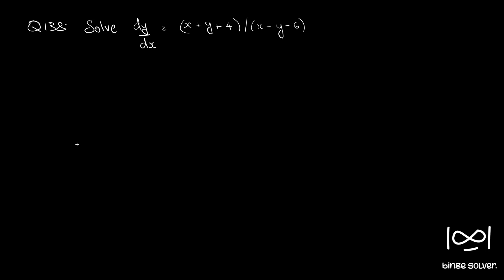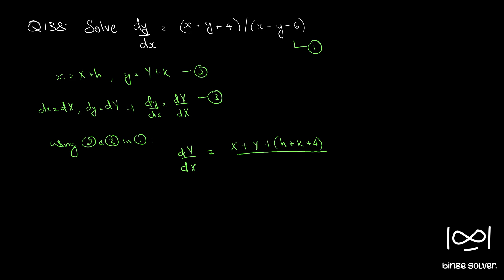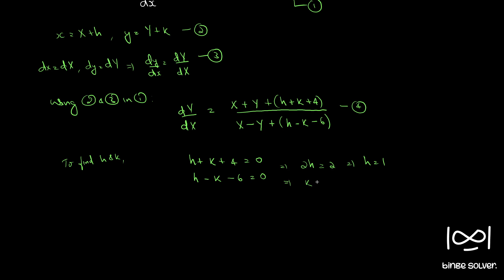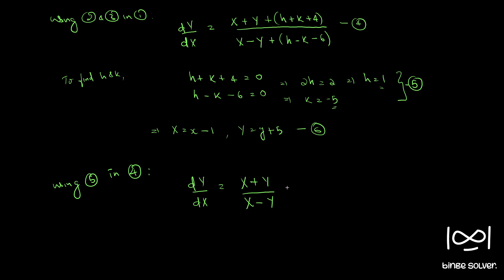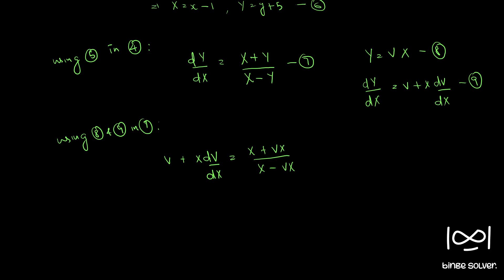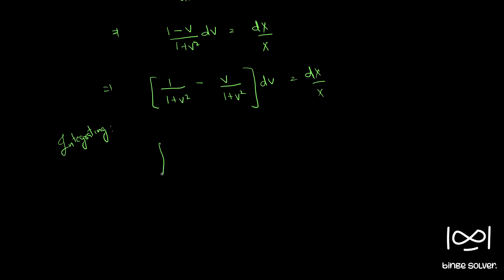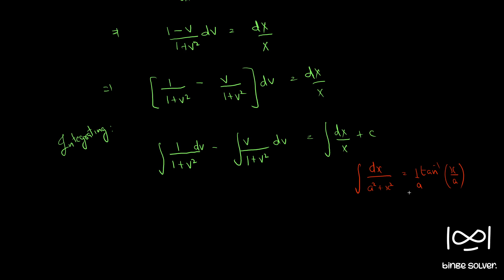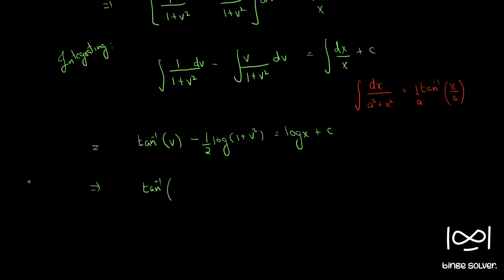Q138 Solve dy/dx = (x+y+4)/(x-y-6)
Equations Reducible to Homogeneous Form